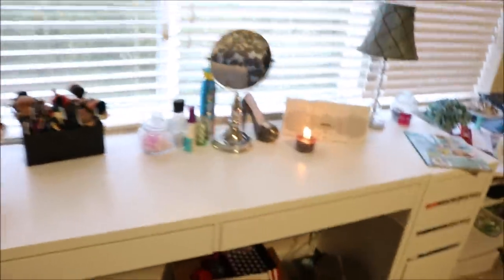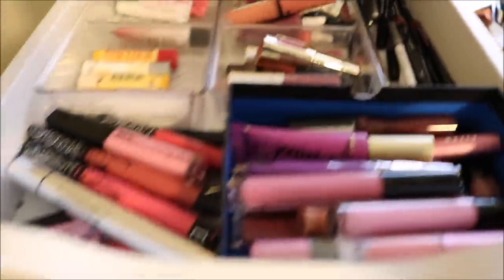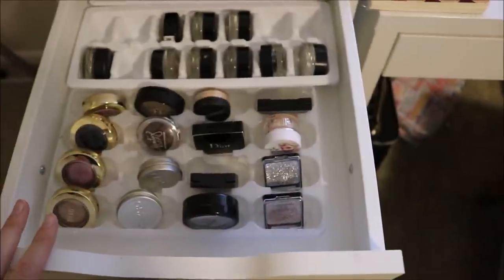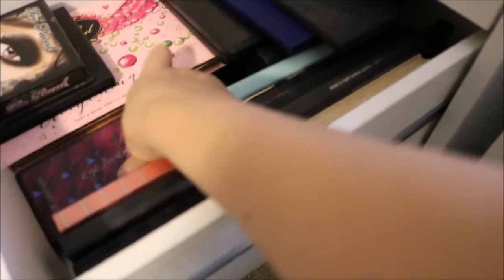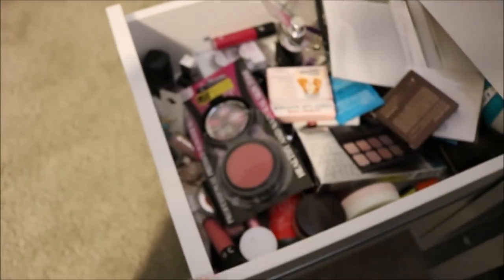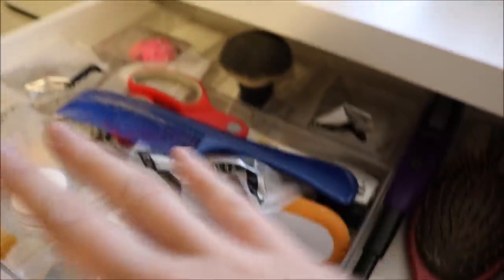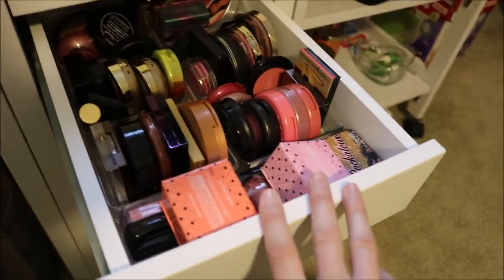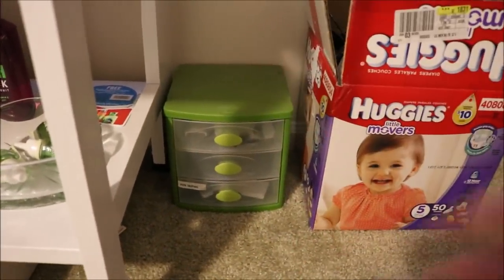My Makeup Collection 2015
Happy Halloween! Here is my updated makeup collection for 2015. I hope you enjoy watching! Have a wonderful day!

Snail Mail: None at this time hopefully after the move :)

Shop with me:
link to sign up for haute look:

Find me on Poshmark:
Use my link to sign up and get $5 BKDVU